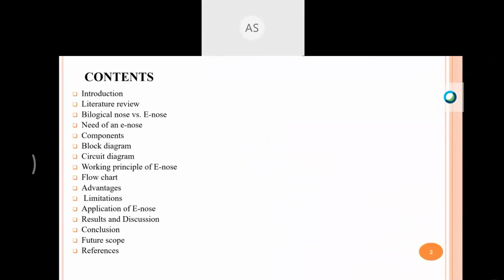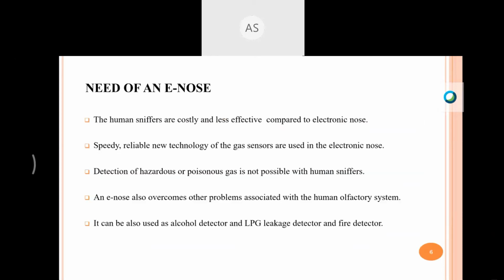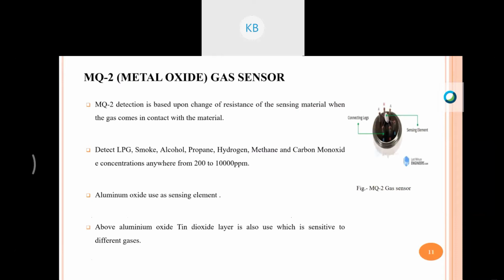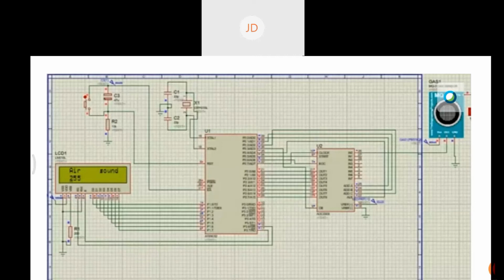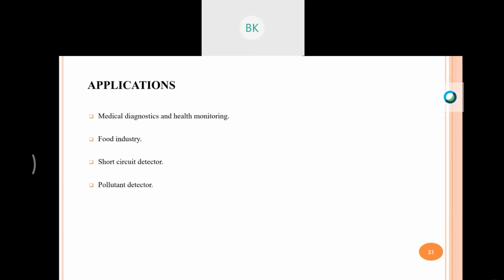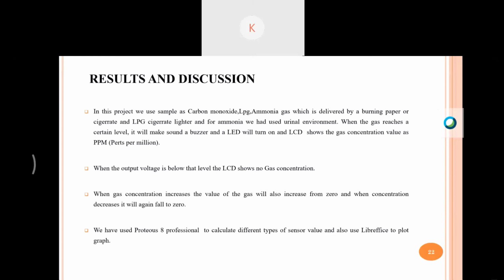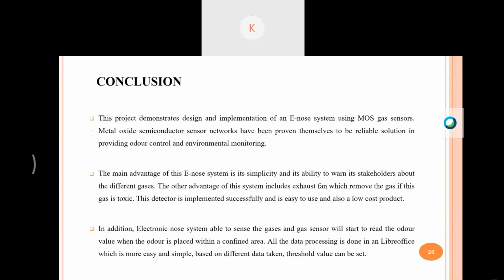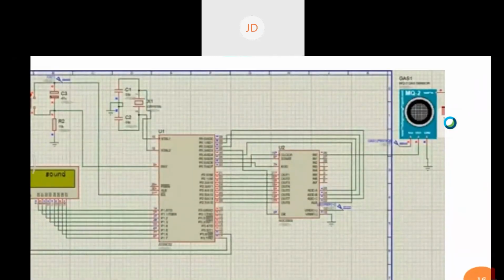Design and Implementation of an E Nose system sing MOS Gas Sensors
This video is the presentation of final year project made by the undergraduate students of electrical engineering department of Bineswar Brahma Engineering College approved by AICTE New Delhi under the Government Assam situated at Chandra para daily market, Kokrajhar district(BTC) of Assam,783370 for partial fulfill of their B.E degree in electrical engineering under Guwahati university.

An electronic nose is an instrument intended to mimic the human sense of smell. Electronic noses (e-nose) employ an array of chemical gas sensors, a sample handling system and a pattern recognition system. Pattern recognition provides a higher degree of selectivity and reversibility to the system leading to an extensive range of applications. This ranges from the food and medical industries to environmental monitoring and process control. Many other types of different gas sensors are available. These include conducting polymers (CP), metal oxide semiconductors (MOS), piezoelectric, optical fluorescence, quartz crystal microbalance (QCM) and aerometric gas sensors. The ideal gas sensor would exhibit reliability, robustness, sensitivity, selectivity and reversibility. High selectivity with high reversibility is difficult to attain. After signal processing and feature extraction the output of the sensors provide a unique is smell print for that substances which can be used to classify, measure concentration, or verify quality. The present paper illustrates the function of electronic nose, its application and investigates the effective use of e-nose in detecting gases that have some smell developed by the volatile organic compounds (VOC) like ethanol, acetone and benzene at different concentrations. The response and characteristics prove that the Electronic nose is a reliable instrument which can be used for environment control (air quality, pollutants, and gas emission levels), medical science (urine, skin and breath odour etc.), food industry (coffee, milk, soft drink fish, meat etc.), pharmaceutics, chemical industry, Defence and security industries (detecting humanitarian land mines etc.) and semiconductor industrial processes.